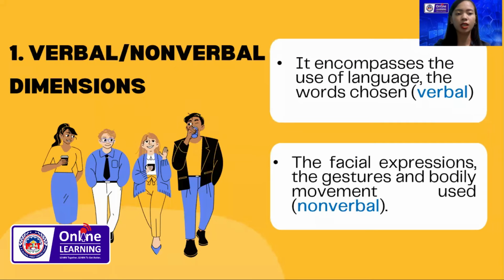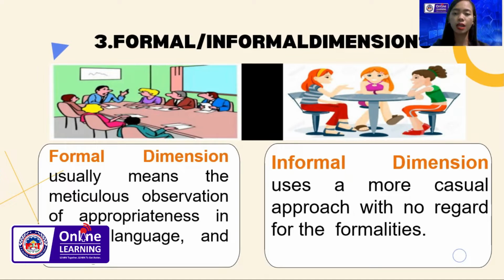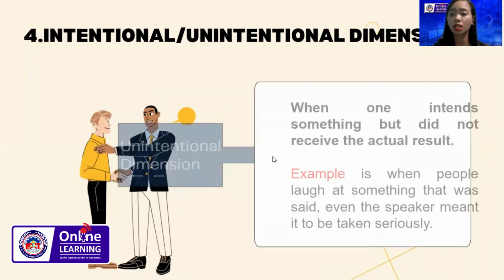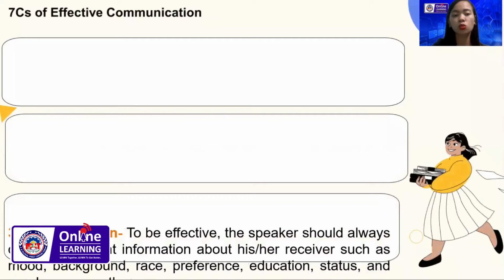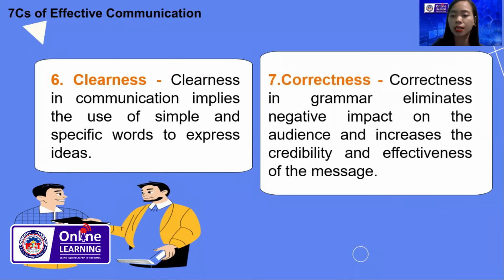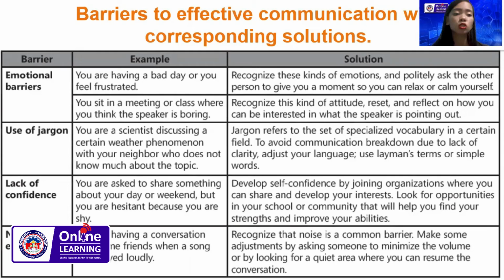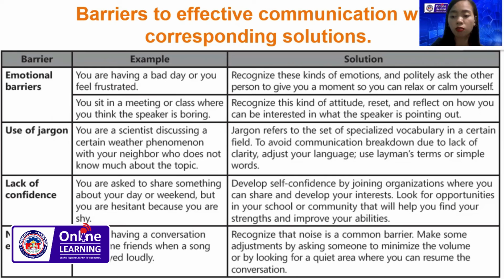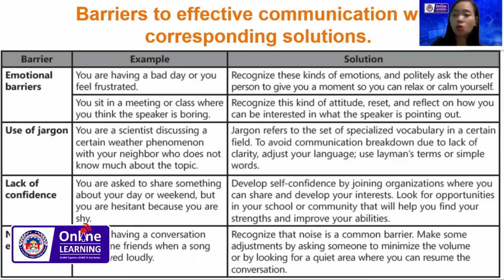Dimensions of Communication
HENG11 - Oral Communication
Chapter 04
Ms. Sherilyn Castillo